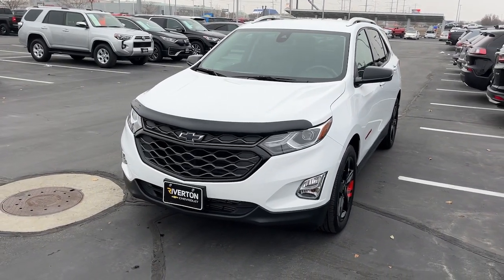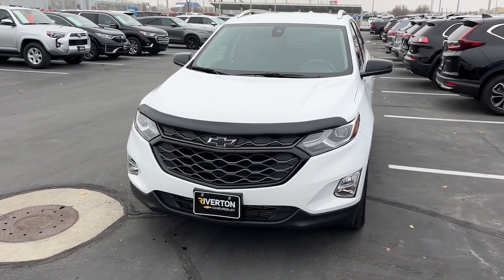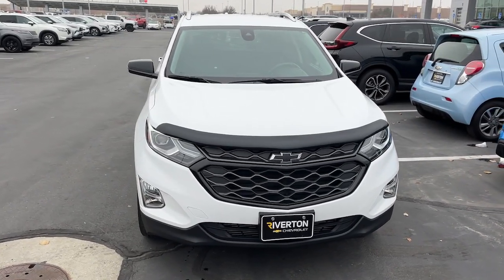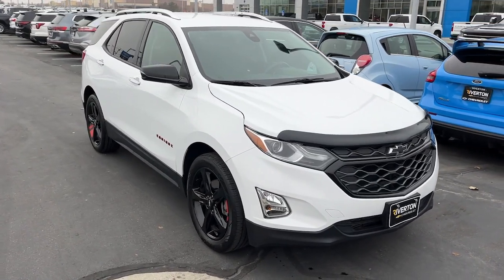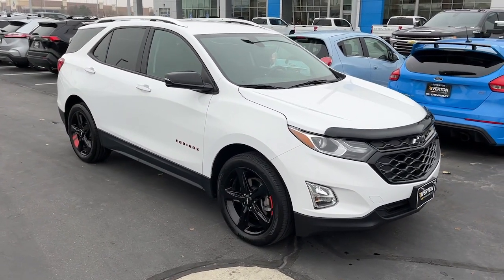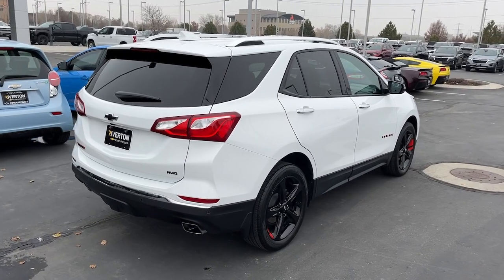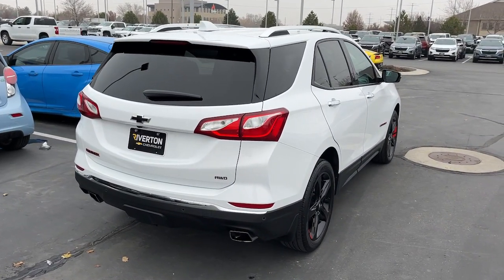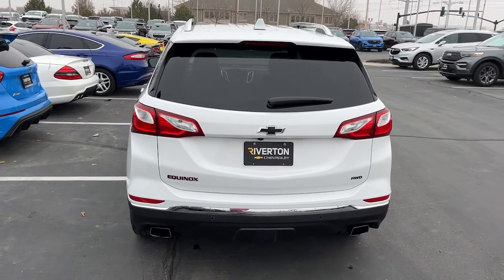2020 Chevrolet Equinox Riverton, Sandy, South Jordan, Draper, Salt Lake City 23C101A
Summit White Used 2020 Chevrolet Equinox Premier available in 11100 S. Jordan Gateway, South Jordan, Utah at Riverton Chevrolet. Servicing the Riverton, Sandy, South Jordan, Draper, Salt Lake City, UT area.

Riverton Chevrolet
11100 S Jordan Gateway

mmNew Price! Summit White 2020 Chevrolet Equinox Premier AWD 9-Speed Automatic with Overdrive 2.0L Turbocharged 172 POINT GM CERTIFICATION INSPECTION AND 6YR/100K MI. WARRANTY Premium XM Radio Services Included OnStar Premium Services Included Oil and Filter Changed Professionally Detailed PREMIUM LEATHER SEATING HEATED SEATING HEATED STEERING WHEEL UNIVERSAL HOME REMOTE PREMIUM CHEVROLET INFOTAINMENT TOUCHSCREEN FRONT AND REAR PARK ASSIST LANE CHANGE ALERT W/SIDE BLIND ZONE ALERT FORWARD COLLISION ALERT LANE KEEP ASSIST W/LANE DEPARTURE WARNING APPLE CARPLAY/GOOGLE ANDROID AUTO REAR CROSS TRAFFIC ALERT HD REAR VISION CAMERA SAFETY PACKAGE CLEAN AUTOCHECK HISTORY REPORT LOCALLY OWNER VEHICLE 1 OWNER REAR PARK ASSIST KEYLESS OPEN W/PUSH BUTTON START REMOTE START HANDS FREE POWER LIFTGATE 5 STAR SAFETY RATING 4G LTE WI-FI HOTSPOT LOW LOW MILES PREMIUM WHEELS AUTOMATIC CLIMATE CONTROL REDLINE EDITION DRIVER CONFIDENCE 2 PACKAGE HD TOW PACKAGE AWD 19 Aluminum Wheels 2 Rear USB Charging-Only Ports 2 USB Data Ports 2 USB Data Ports w/SD Card Reader 2-Way Power Driver Lumbar Control Seat Adjuster 4-Wheel Antilock 4-Wheel Disc Brakes 4-Wheel Disc Brakes 6 Speaker Audio System Feature 6 Speakers 8-Way Power Driver Seat Adjuster 8-Way Power Front Passenger Seat Adjuster ABS brakes AM/FM radio: SiriusXM Apple CarPlay/Android Auto Auto High-beam Headlights Auto-dimming door mirrors Automatic temperature control Black Equinox Badges w/Red Outline Bluetooth For Phone Body-Color Trailer Hitch Close-Out Cover Brake assist Bumpers: body-color Custom Molded Rear Splash Guards (LPO) Driver Convenience II Package Dual front impact airbags Dual front side impact airbags Dual Stainless-Steel Exhaust w/Bright Tips Electronic Stability Control Emergency communication system: OnStar and Chevrolet connected services capable Factory Installed Trailer Hitch Four wheel independent suspension Front & Rear Black Bowtie Emblems Front Bucket Seats Front dual zone A/C Front fog lights Front reading lights Fully automatic headlights Garage door transmitter Heated Driver & Front Passenger Seats Heated Rear Seats Heated Steering Wheel Illuminated entry Memory seat Mosaic Black Mirror Caps Occupant sensing airbag Outside temperature display Overhead airbag Overhead console Passenger vanity mirror Perforated Leather-Appointed Seat Trim Power driver seat Power Liftgate Preferred Equipment Group 2LZ Premier Redline Edition Premium audio system: Chevrolet Infotainment 3 Plus Radio: Chevrolet Infotainment 3 Plus System Rear reading lights Rear seat center armrest Rear window wiper Redline Specific Grille Remote keyless entry Security system SiriusXM Radio Speed control Speed-sensing steering Spoiler Steering wheel mounted audio controls Telescoping steering wheel Trailering Equipment Turn signal indicator mirrors Ventilated Driver Seat Ventilated Front Passenger Seat.brbrRIVERTON CHEVROLET assumes no responsibility or liability for any errors or omissions in the content of this description. Information is computer generated from AutoTrader and is believed to be reliable but is in no way guaranteed. Some vehicle information and vehicle pricing may be missing or inaccurate but pricing errors and listing errors are considered invalid and may or may not be honored at the sole discretion of RIVERTON CHEVROLET. Recent Arrival! Odometer is 20424 miles below market average! 22/28 City/Highway MPGbrbrAwards:br  * 2020 IIHS Top Safety Pick with specific headlightsbrIntroducing our improved Certified Pre-owned benefits package. With a new longer 6-Year/100000-Mile1 Powertrain Limited Warranty exclusive CPO Maintenance Program with two included maintenance visits and over $2800 of Built-in Value. No wonder its one of the most comprehensive used-car benefits packages in the industry. Not all used cars are created equal. Discover the CPO difference.
Driver Convenience II Package|Preferred Equipment Group 2LZ|Premier Redline Edition|Trailering Equipment|6 Speaker Audio System Feature|6 Speakers|AM/FM radio: SiriusXM|Premium audio system: Chevrolet Infotainment 3 Plus|Radio data system|Radio: Chevrolet Infotainment 3 Plus System|SiriusXM Radio|Air Conditioning|Automatic temperature control|Front dual zone A/C|Rear window defroster|8-Way Power Driver Seat Adjuster|8-Way Powe